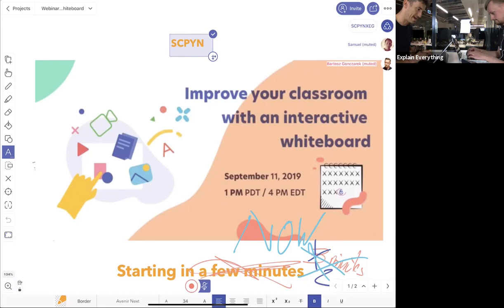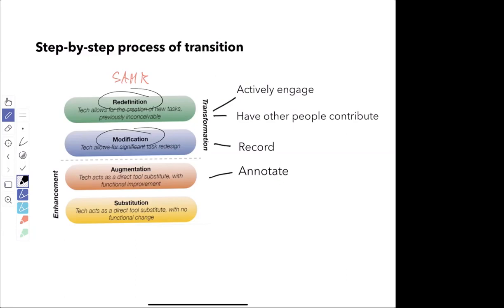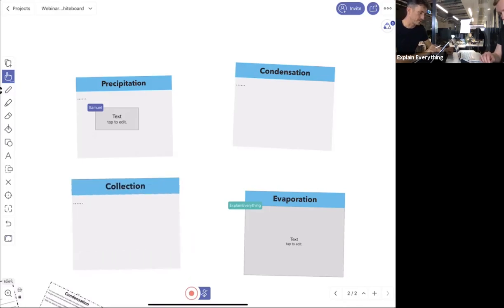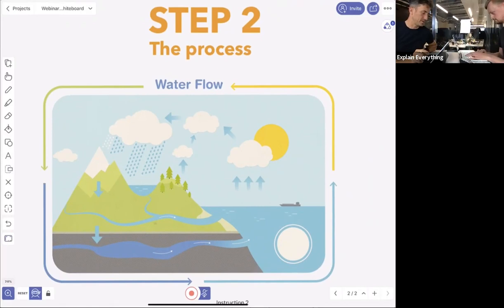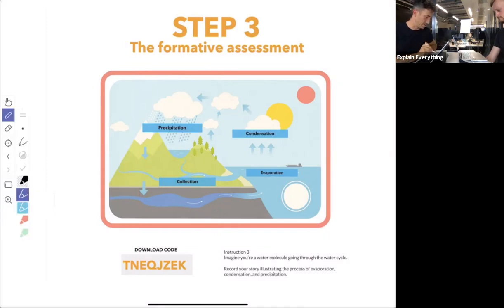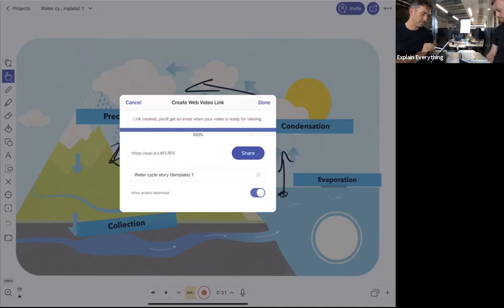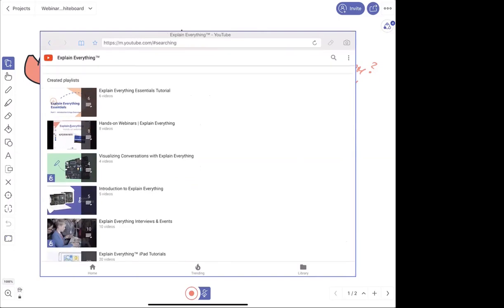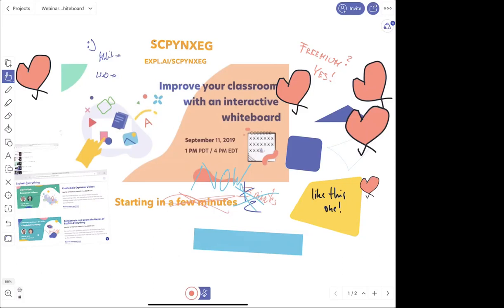Improve Your Classroom Using an Interactive Whiteboard | Explain Everything Webinar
Whiteboards are excellent teaching tools for a reason. And that reason is engagement. In this webinar we will show you how whiteboards support knowledge retention and how you can tap into this using Explain Everything’s robust toolset.